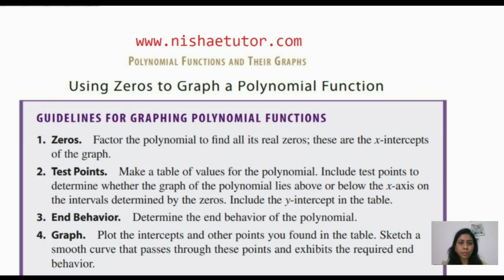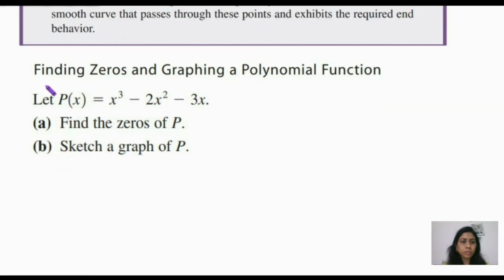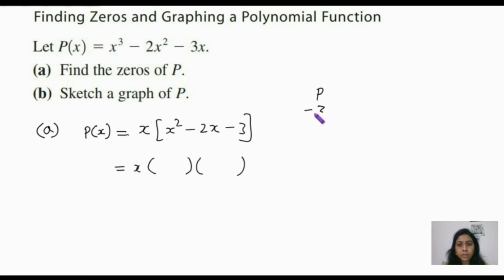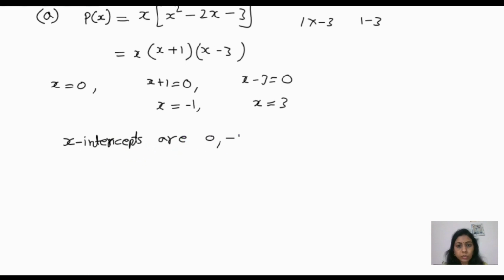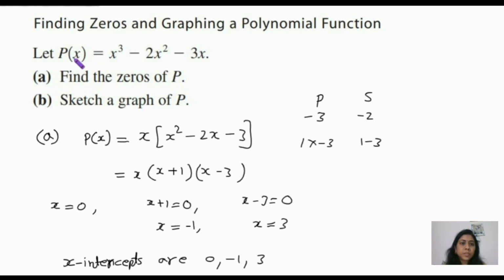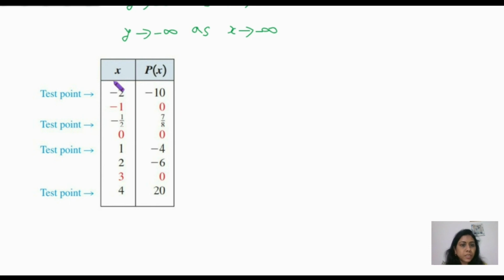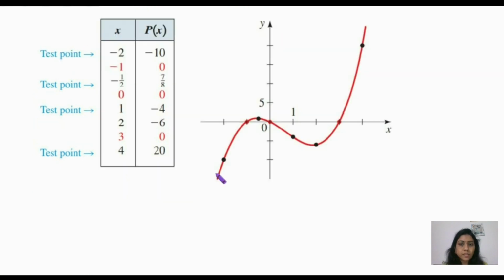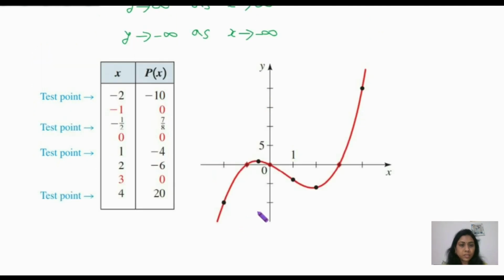Polynomial & Rational Functions | Finding Zeros And Graphing A Polynomial Function | Part 2.12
Using Zeros To Graph A Polynomial Function
Using Zeros of Graph Polynomials
Zero
Zeros
Zero-Product Property
x-intercept
polynomial functions
factor
Solution of the polynomial